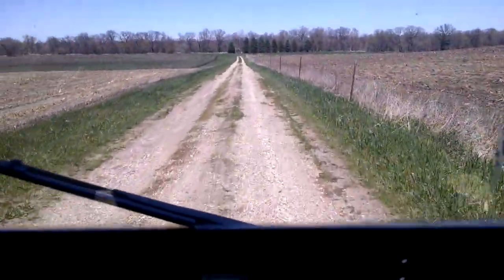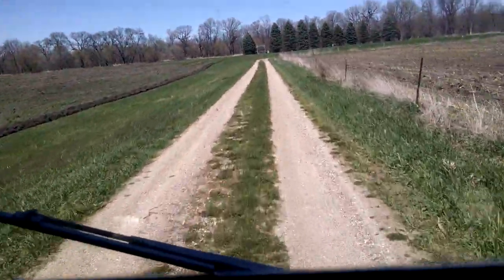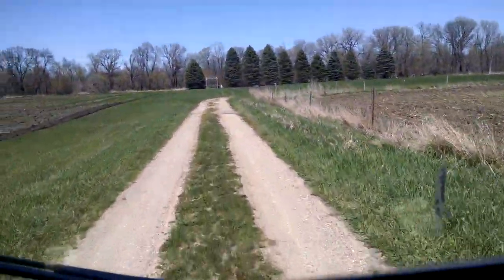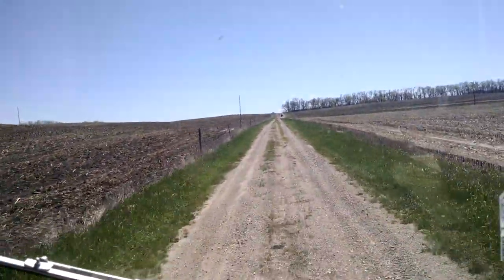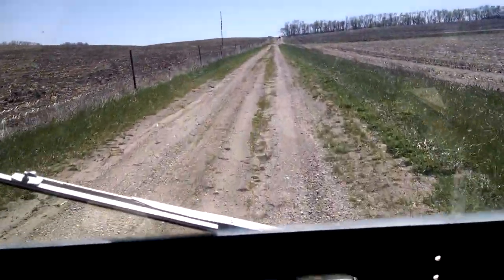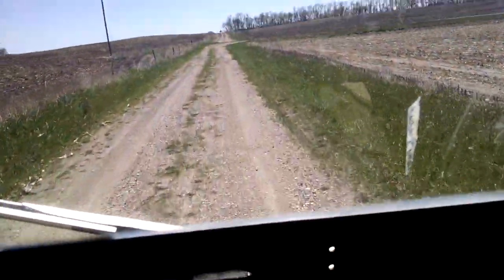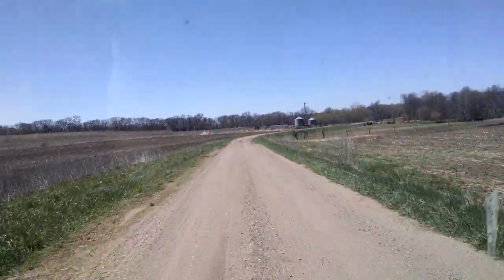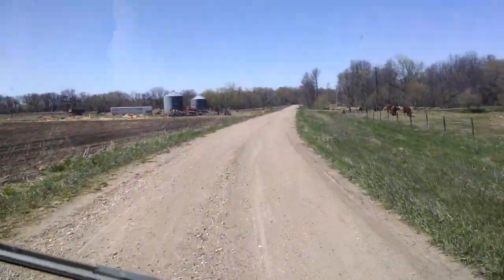Test drive in the Cushman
If a road has a hole, one of the 3 wheels will probably find it.